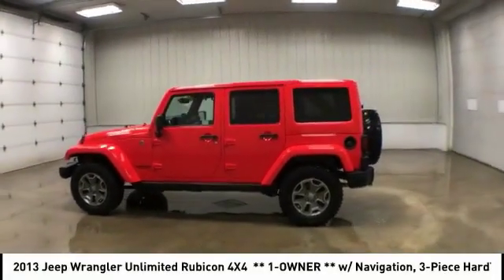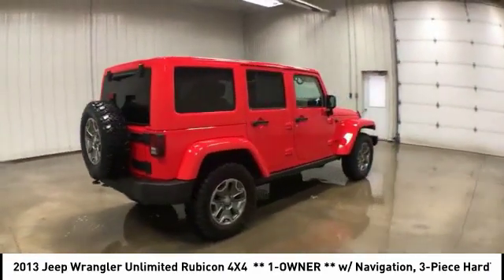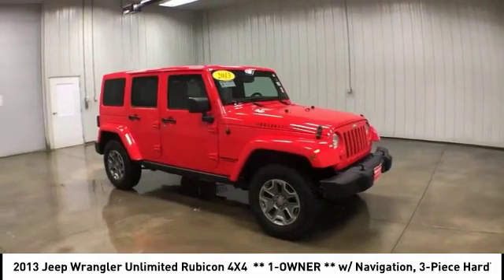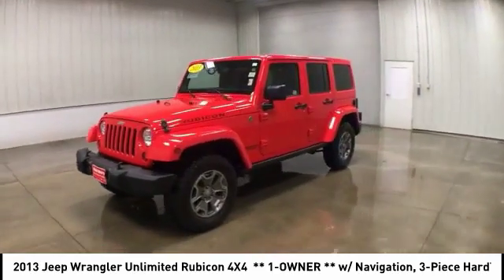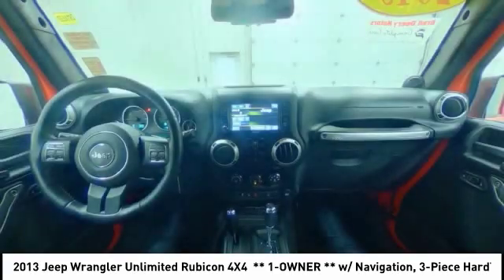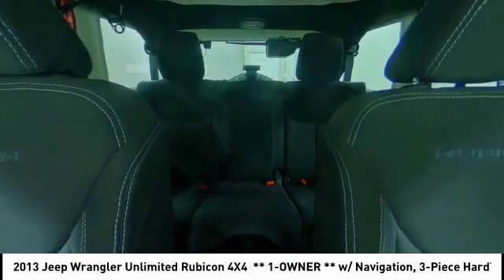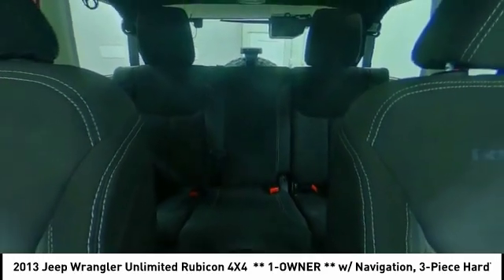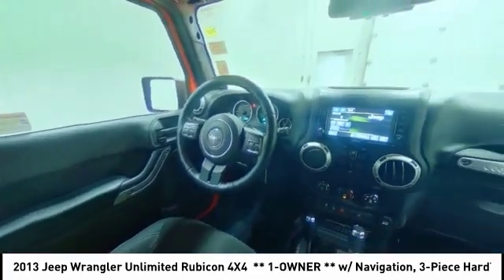2013 Jeep Wrangler Unlimited Dubuque, Davenport, Clinton, Quad Cities, Bellevue, DeWitt 930731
2013 Jeep Wrangler Unlimited Rubicon

112 N. Second Street

** SUPERB 1-OWNER RUBICON 4WD **  ** GPS NAVIGATION **  ** BODY COLOR 3-PIECE HARD TOP **  ** NO ACCIDENTS **  ** FACTORY WARRANTY **  ** REMOTE KEYLESS ENTRY **  ** SIRIUS XM **  ** ALPINE PREMIUM AUDIO/SOUND **  ** 3.6L V6 **  ** UCONNECT 6.5 TOUCHSCREEN DISPLAY **  ** POWER HEATED MIRRORS **  ** POWER WINDOWS & LOCKS **  ** STEERING WHEEL AUDIO/RADIO CONTROLS **  ** CRUISE/SPEED CONTROL **  ** HILL DESCENT CONTROL **  ** TRAILER SWAY DAMPING **  ** AUDIO JACK INPUT FOR MOBILE DEVICES **  ** USB PORTS **  ** 17 ALUMINUM WHEELS **  ** TRAIL RATED BADGE **  ** BLUETOOTH HANDS-FREE CELLPHONE CONNECTIVITY **  ** HILL START ASSIST **.At BRAD DEERY  we understand that your time is important. That's why we spend OUR time comparing our prices against our competition so you don't have to. We gather data from thousands of websites to ensure the BRAD DEERY customer receives the best price and value for their money. VALUE PRICING makes buying your next vehicle much easier and quicker because we have the facts and figures to back up our hassle-free price. Priced right the FIRST time!!